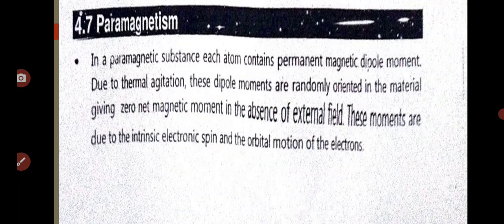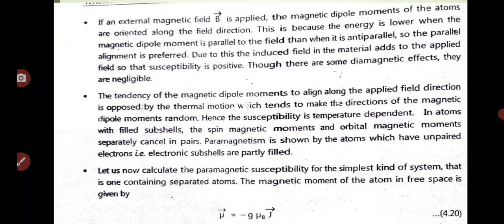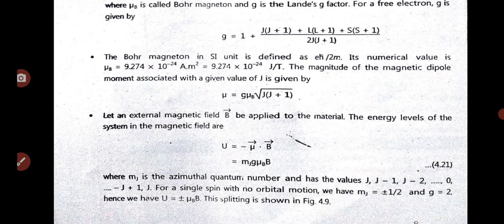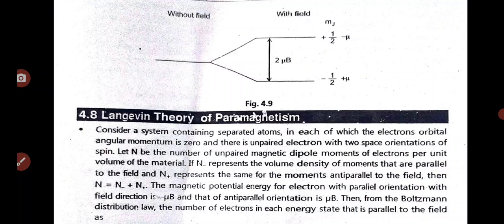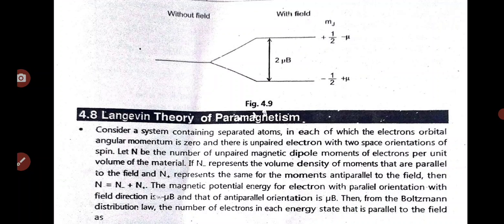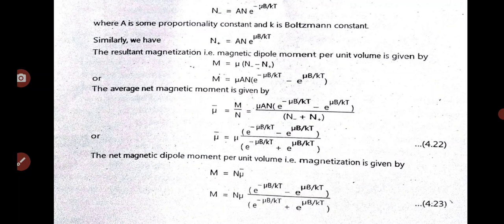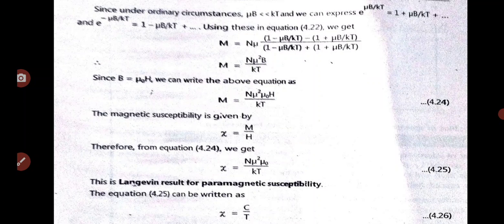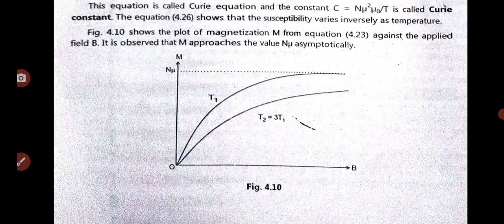TyBscPhysics (SSP), Ch-4. Magnetism. L. No-3.